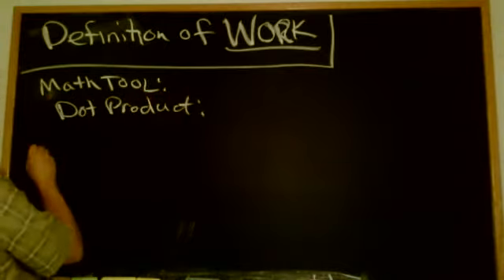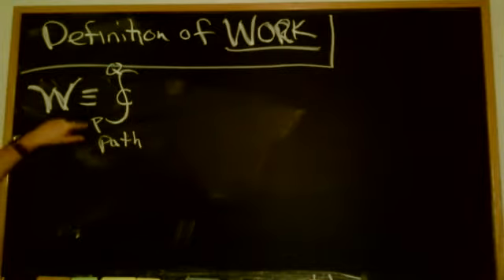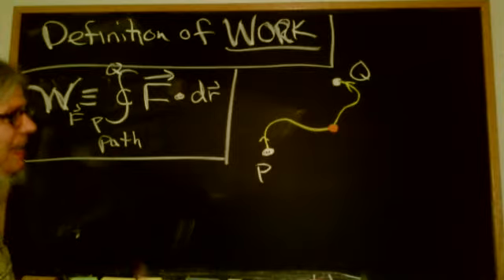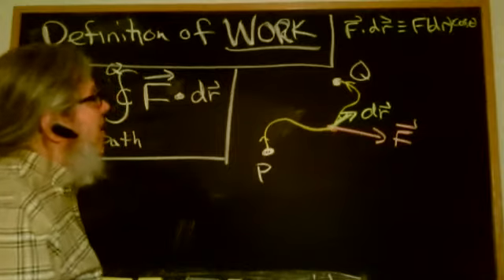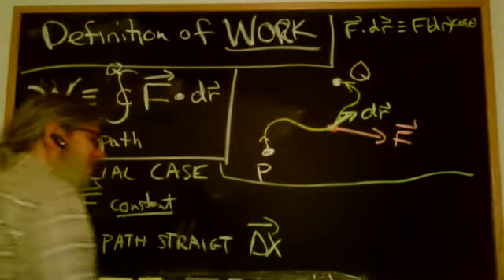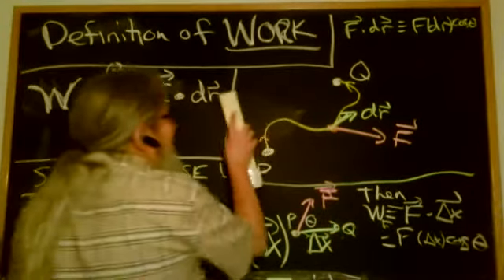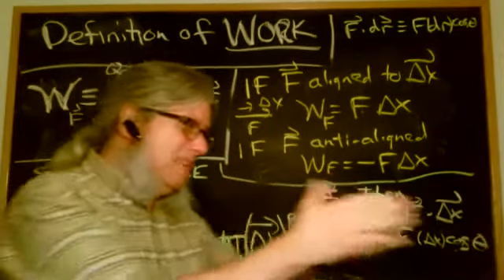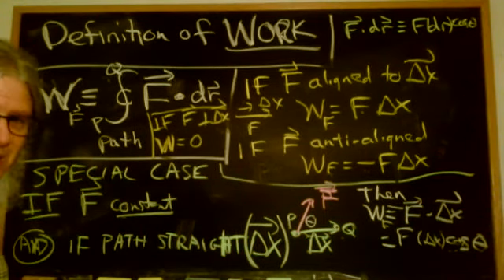p121 zoom 0611 vid11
This is the CWRU PHYS 121 Summer 2020 asynchronous lecture for Thursday June 11 (1 of 2).  Topic:  The definition of Work and an introduction to the Path Integral.